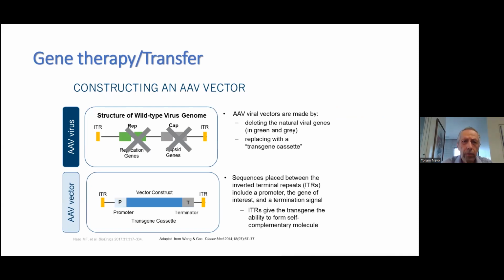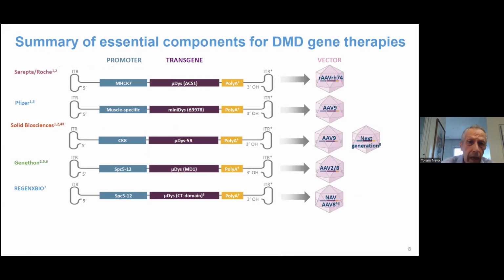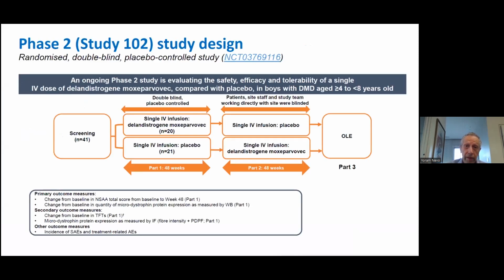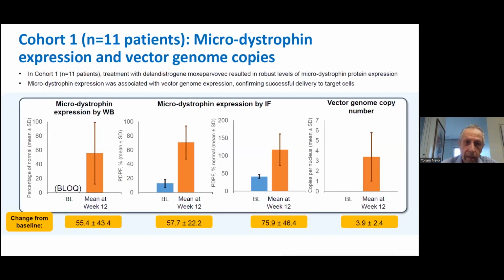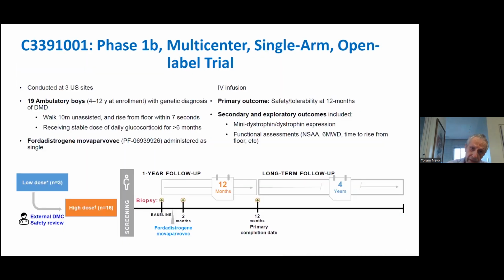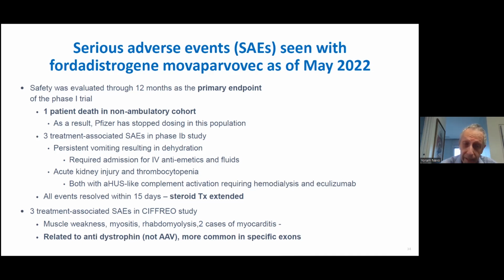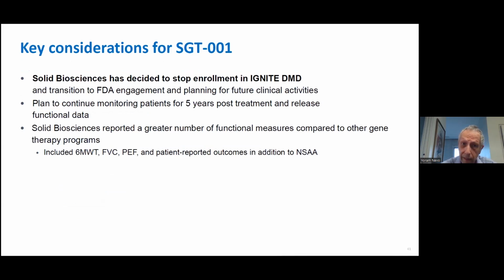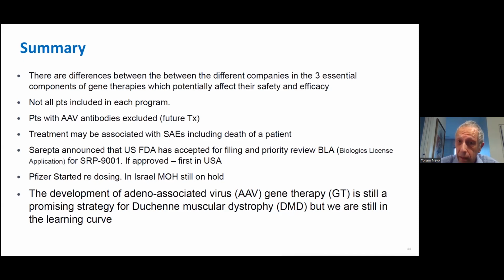Professor Yoram Nevo Updates in gene therapy for patients with Duchenne muscular dystrophy.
Head of the Institute of Neurology of the Schneider Children’s Medical Center, Israel

20/12/2022 IV International Medical Online Conference
«Treatment of patients with Duchenne/Becker’s disease» Scientific and Practical Conference (No. 725 according to the 2022 register of congresses, congresses, symposia and scientific and practical conferences of the Ministry of Health of Ukraine)
Topic: «Treatment of patients with Duchenne/Becker’s disease»Organization of treatment and rehabilitation, palliative care.